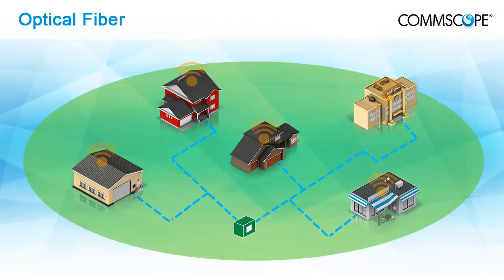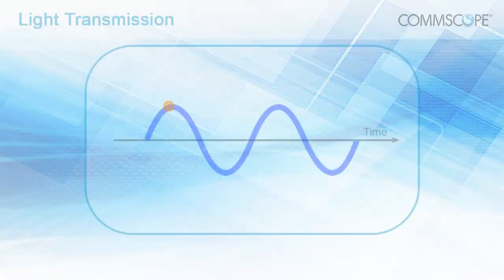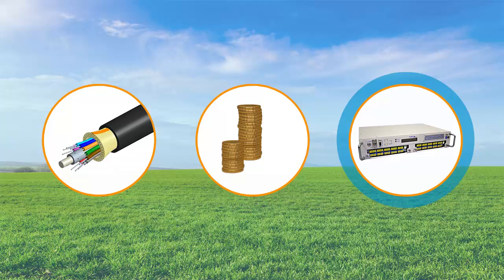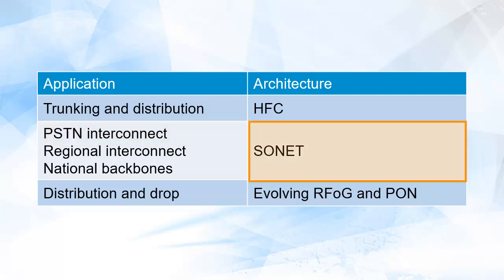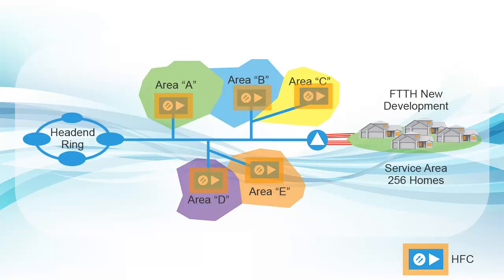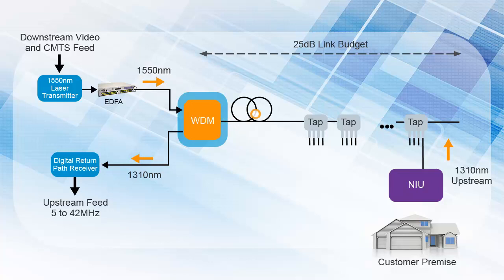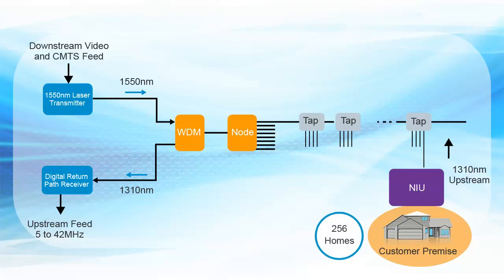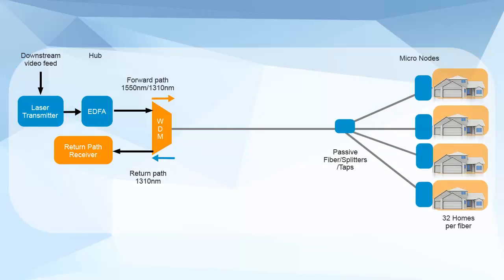Optical Systems HFC, RFoG Part 1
Optical Systems used in FTTx including HFC, PON and RFoG solutions